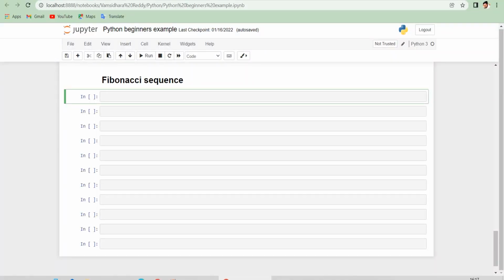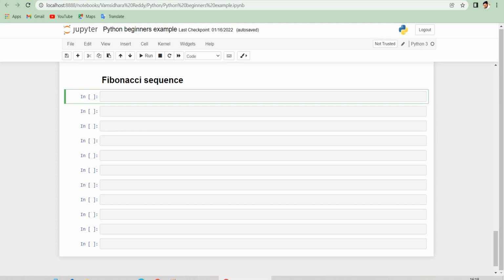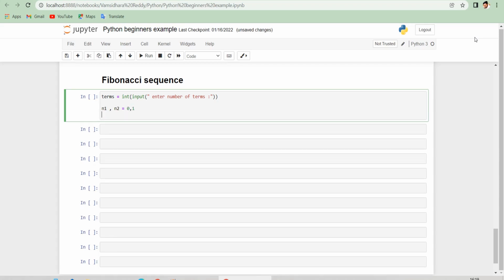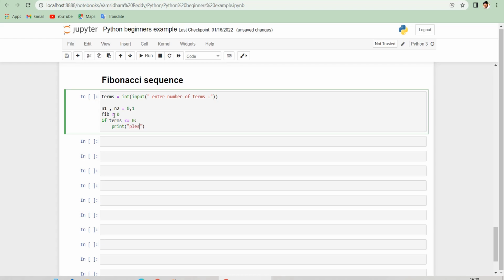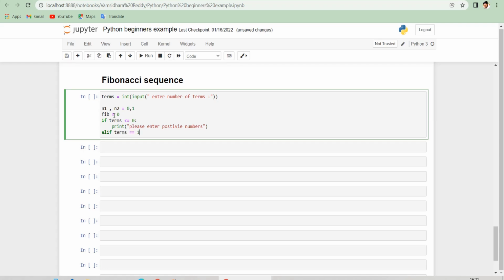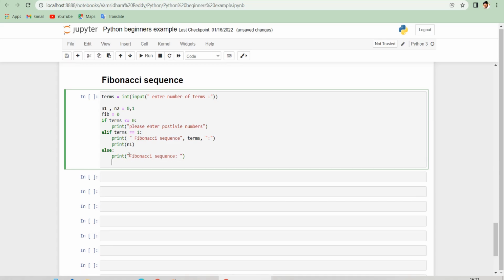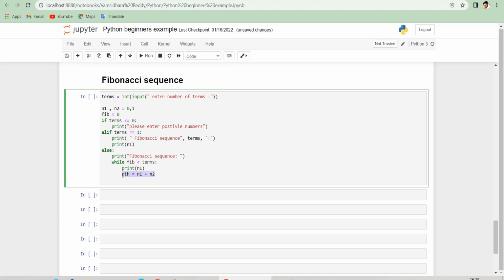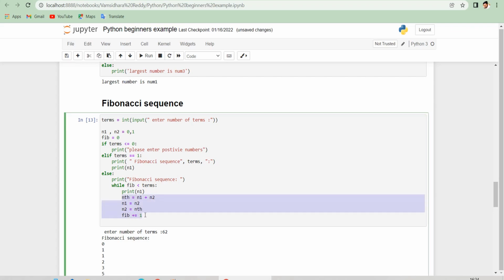Fibonacci sequence using python || @codewithyou07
Hello everyone 👋👋

this video is about Fibonacci sequence using python

Ai, Data Science with python and providing best interview guidelines, latest job updates and solving data science live projects here for you.

If you follow us you will get everything for free and friendly way.😊😊